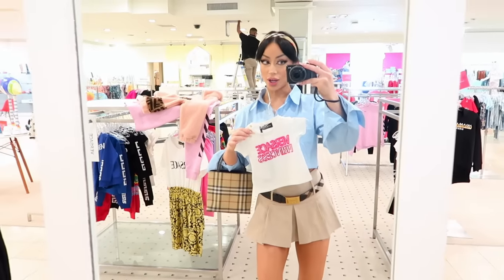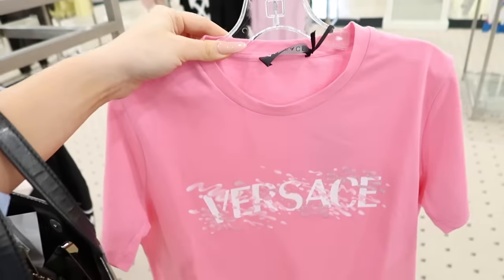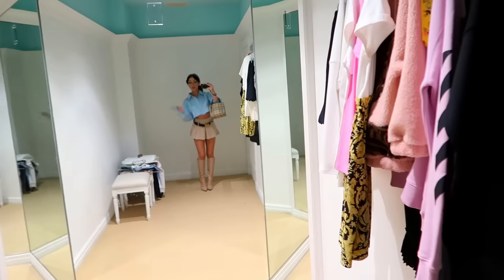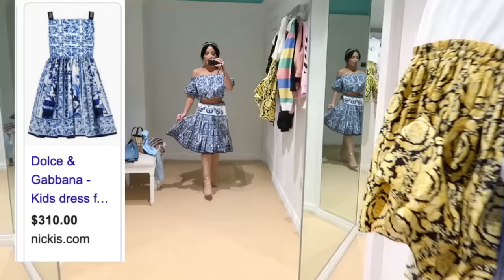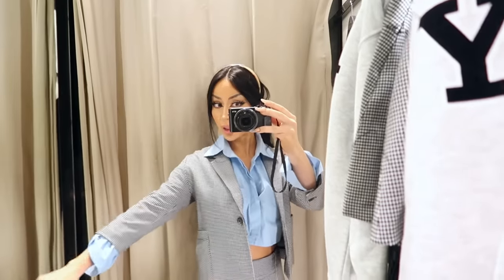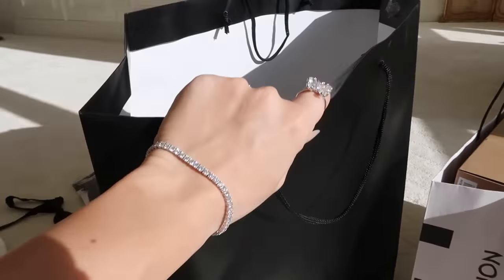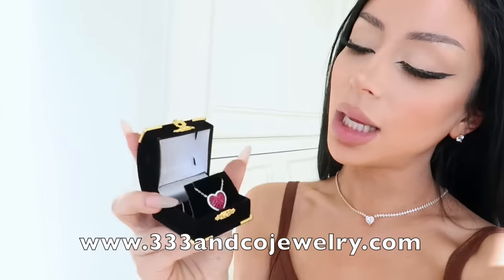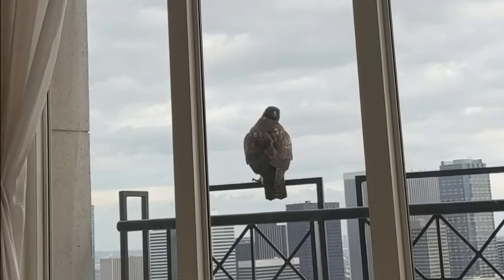Shopping In The Kid’s Section...For Myself!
welcome to the shopping spree life hack of the century.

HI ANGELS!

Today I am showing you one of my favorite cheap budget shopping tricks - shopping in the kids section, FOR MYSELF! It's like a sale and a funny fashion swap at the same time. So enjoy the try on haul and let's stay young at heart together forever.

Happy shopping!
3,650,000 kisses!
Xx
Amber :)

shop what i bought!
my outfit of the day blue top
my skirt
Burberry skirt look for less
Similar boots
Short ties
hair bows
big bow belts